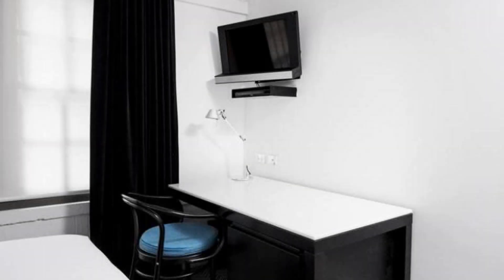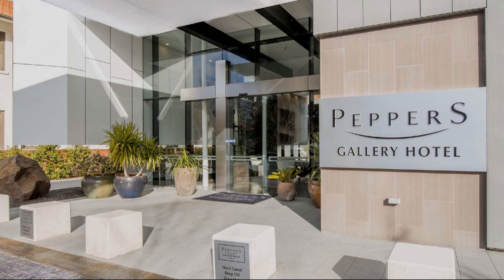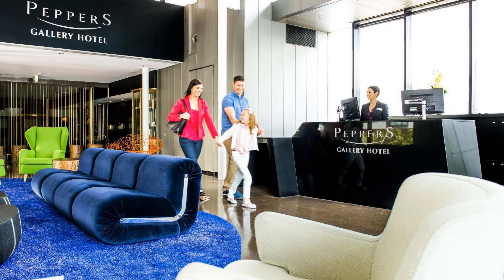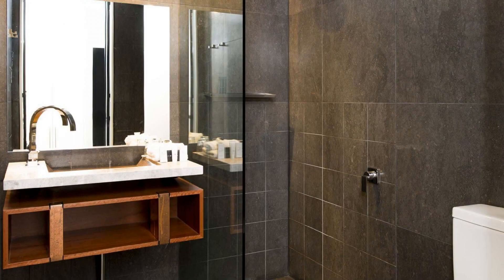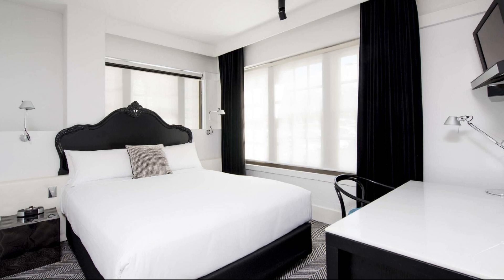Peppers Gallery Hotel Canberra, Australia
About Property:
Located in Canberra City Centre, Peppers Gallery Hotel is a perfect starting point from which to explore Canberra. Featuring a complete list of amenities, guests will find their stay at the property a comfortable one. Free Wi-Fi in all rooms, 24-hour security, daily housekeeping, 24-hour front desk, facilities for disabled guests are there for guest's enjoyment. All rooms are designed and decorated to make guests feel right at home, and some rooms come with television LCD/plasma screen, separate living room, internet access – wireless, internet access – wireless (complimentary), non smoking rooms. Enjoy the hotel's recreational facilities, including fitness center, before retiring to your room for a well-deserved rest. Peppers Gallery Hotel combines warm hospitality with a lovely ambiance to make your stay in Canberra unforgettable.
Searching For
1. Peppers Gallery Hotel Canberra
2. Peppers Gallery Hotel Canberra Virtual Tour
3. Peppers Gallery Hotel Canberra Rooms
4. Peppers Gallery Hotel Canberra Amenities
5. Peppers Gallery Hotel Canberra Videos
6. Peppers Gallery Hotel Canberra Offers
7. Peppers Gallery Hotel Canberra Deals
Audio Credit:
Track Title: Blank Slate
Artist: VYEN